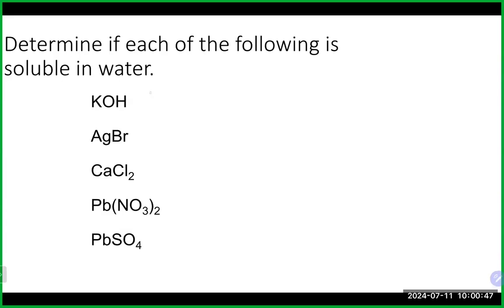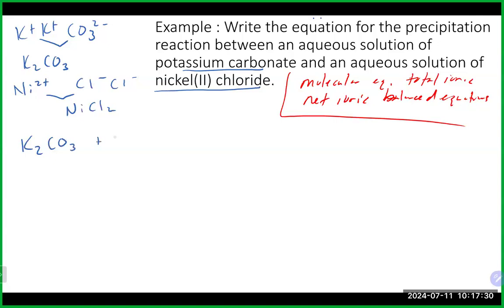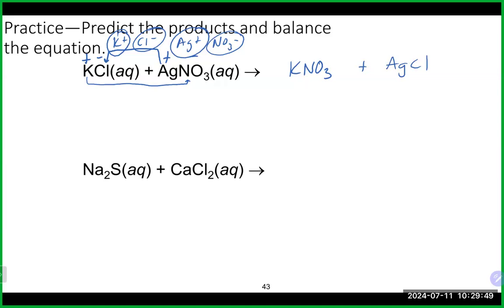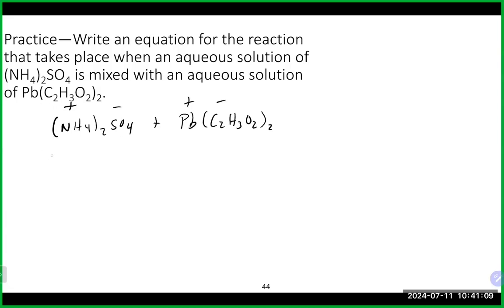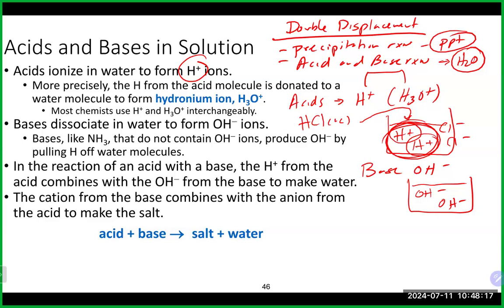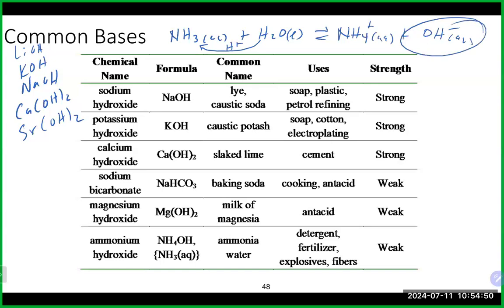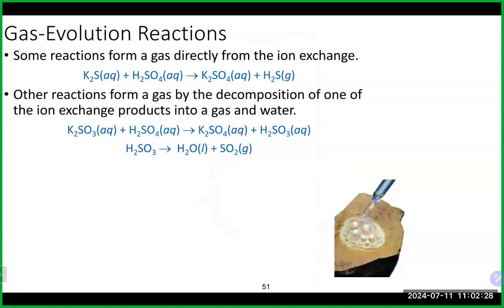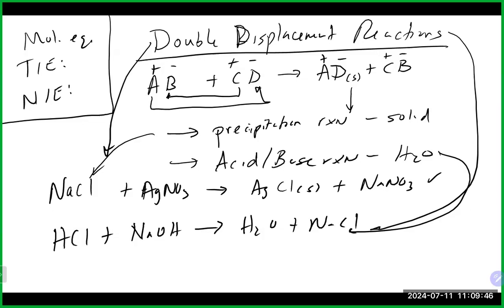Chem 200A Lecture 7/11/24 Part 2 (Ch 5/6)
We lectured on Ch 5/6 (solubility rules, molecular equations, total ionic equations, net ionic equations, spectator ions, double displacement reactions, precipitation reactions, acid and base reactions, gas producing reactions)